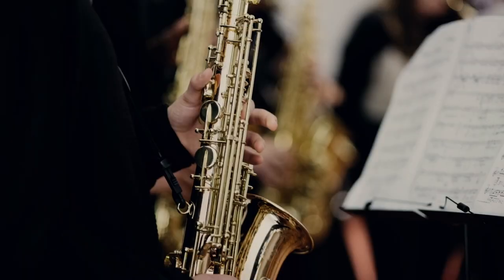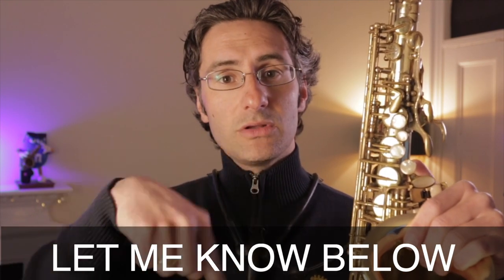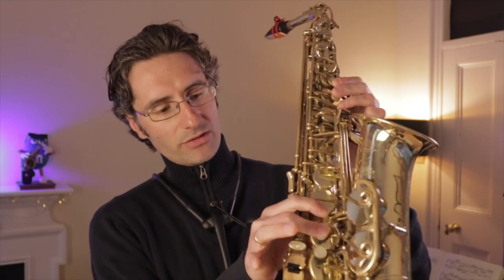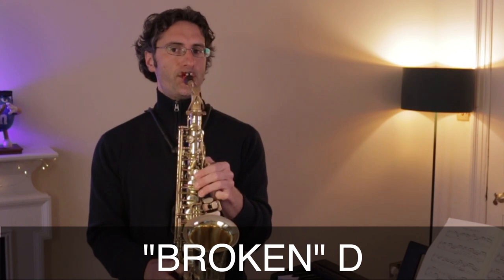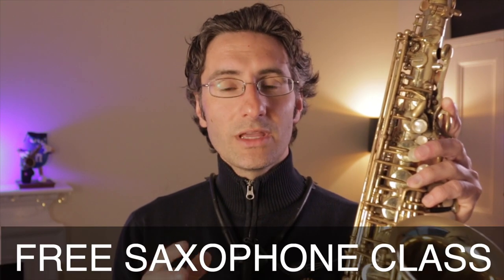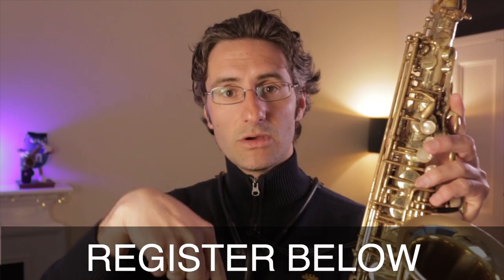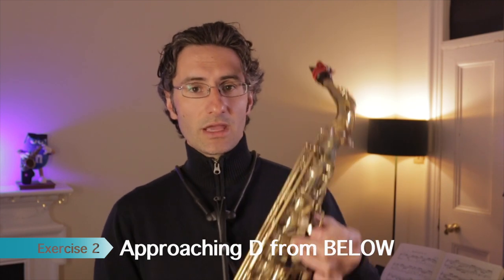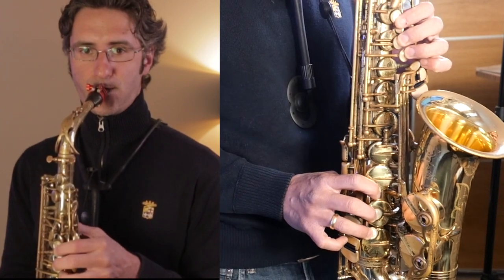Getting Over The Break On The Saxophone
In this video I will explain you what the break is and how to get rid of the annoying squeak that happens when playing high D.
Try the 2 exercises I demo in the video and they will really help you in getting a more consistent and fuller D.

Happy playing!

Meyer 6 Alto Mouthpiece
Sax Holder
Neuman TLM 102 Microphone